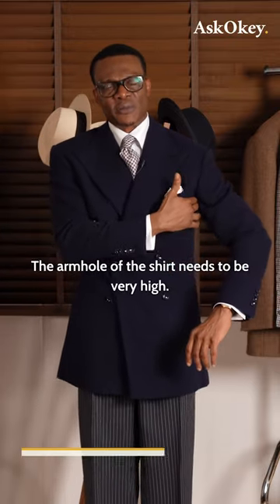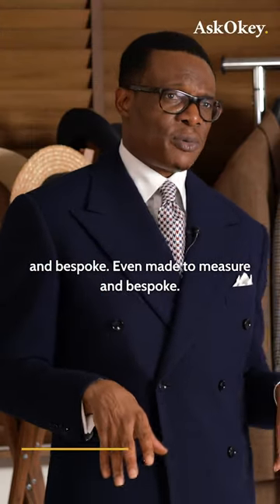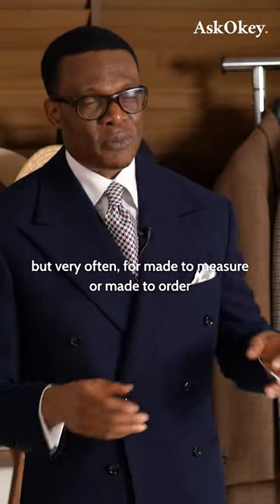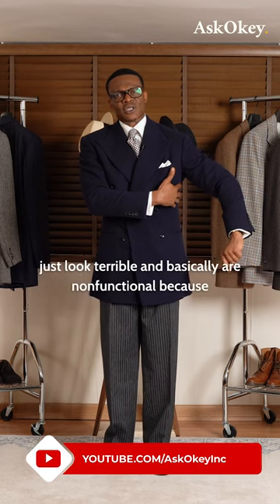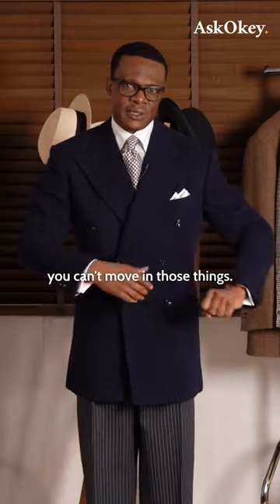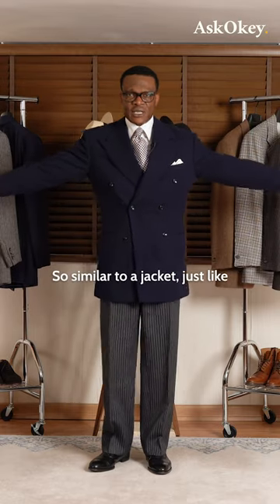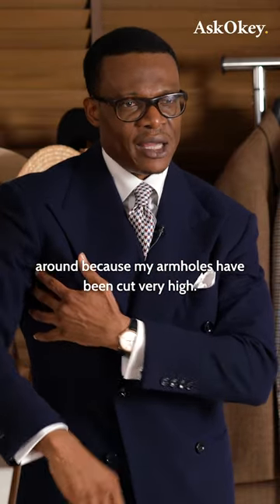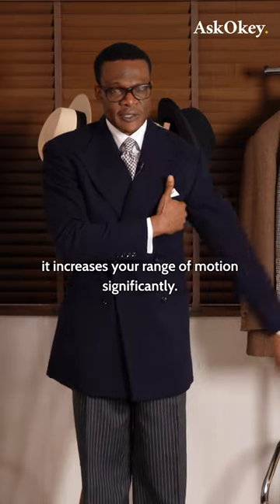Why you need a High Armhole for your Shirt and Jacket